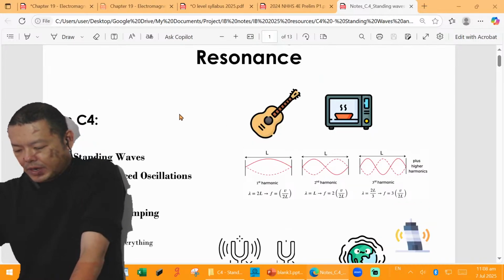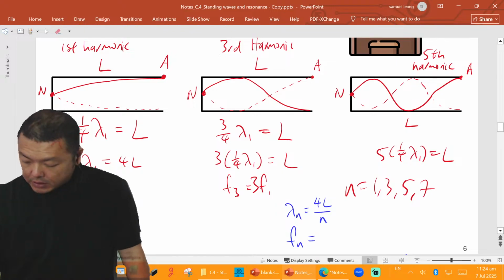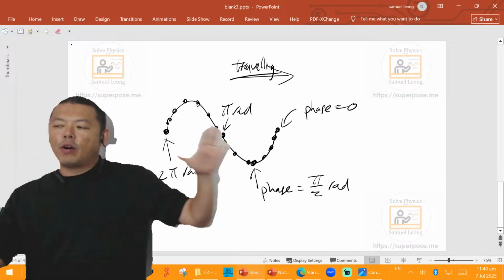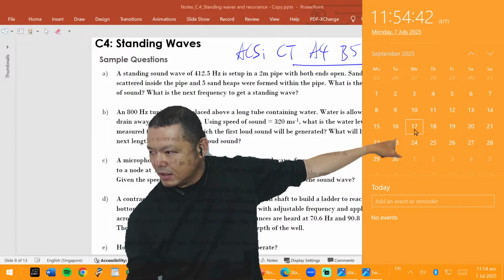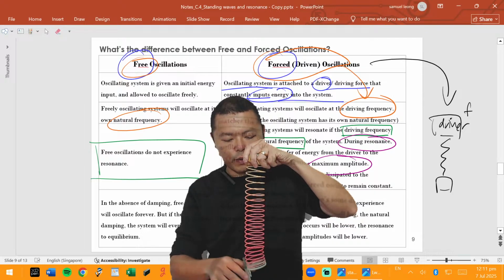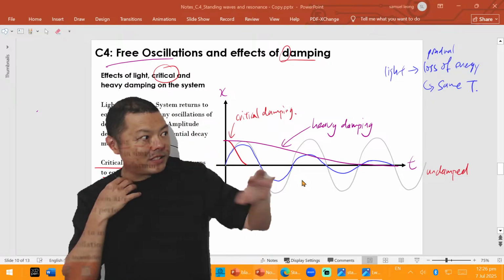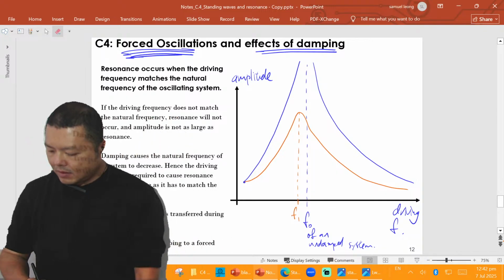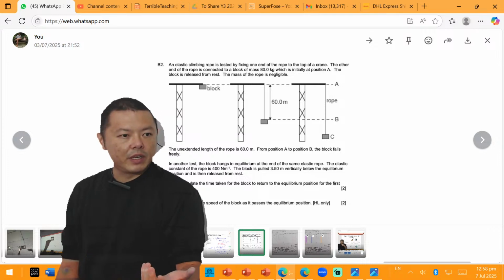PHYSICS - IB C4 Pt2 Mon 7 Jul 2025 - Solve Physics with Samuel Leong